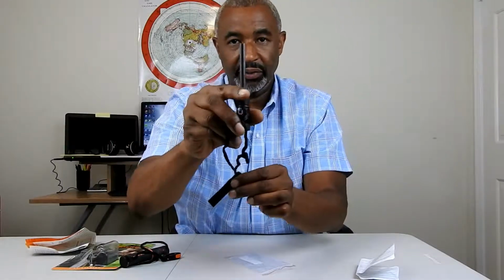Fire Starter Comparison Review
Survival Spark Magnesium Survival Fire Starter with Compass and Whistle

Gerber Bear Grylls Fire Starter